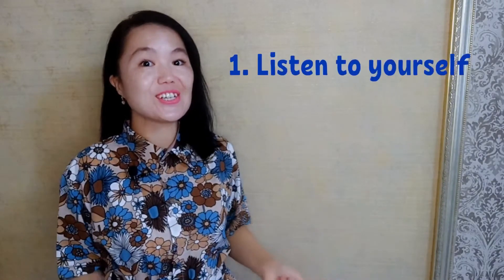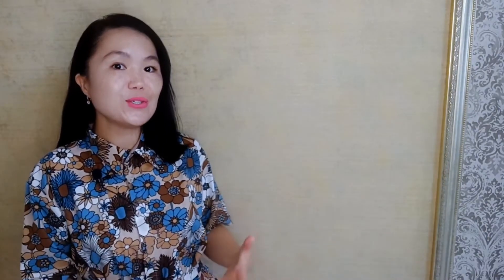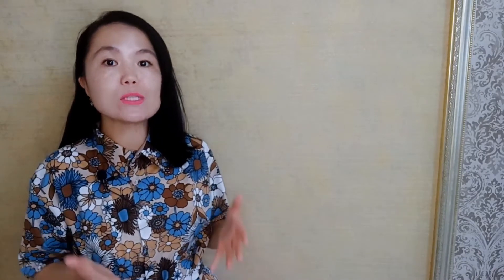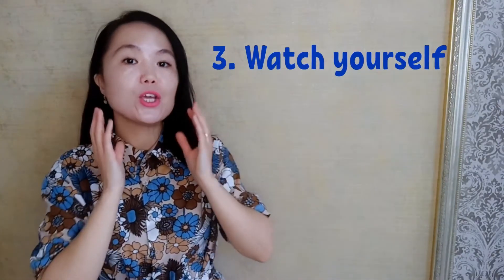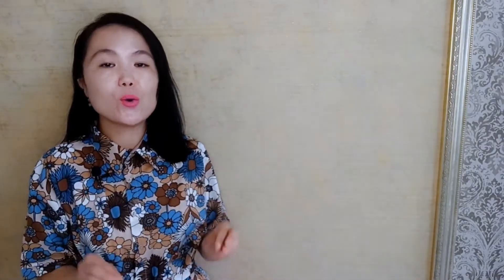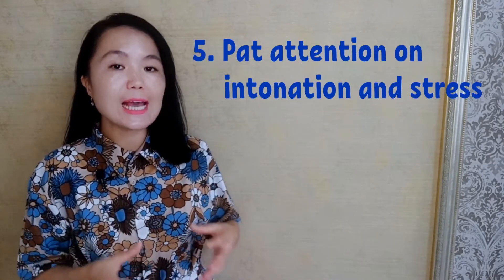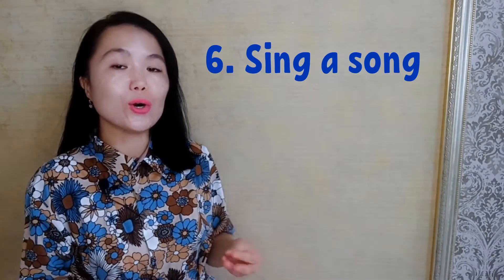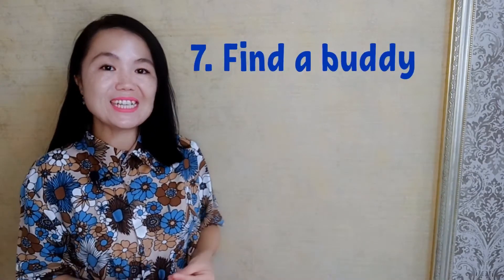7 tips for perfect English pronunciation | How to SOUND Better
Today we are gonna talk about how to improve English pronunciation.  Accurate pronunciation is an important part of learning any language, and especially when you’re learning English. The way your speech sounds can have a big impact on whether or not people understand what you are saying and their initial impression of you. The tricky thing about pronunciation is that it not just a question of acquiring knowledge, it’s a physical skill that you need to practise regularly. I really hope that you would love that video!

🌼 I really appreciate you !